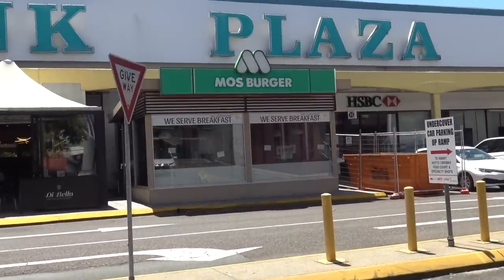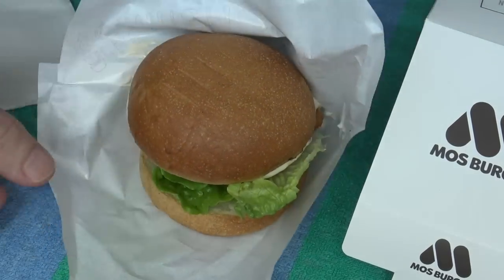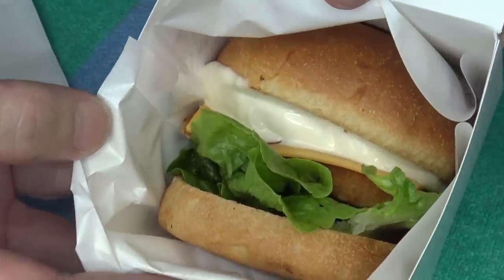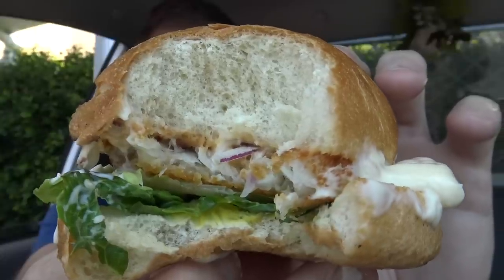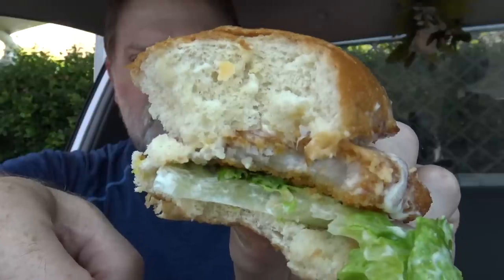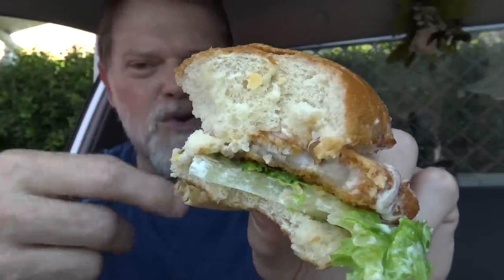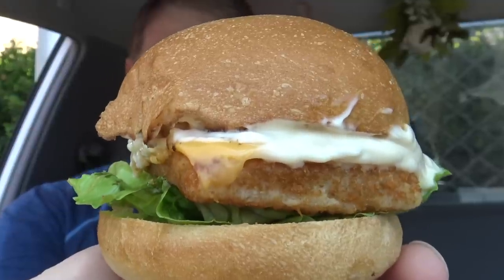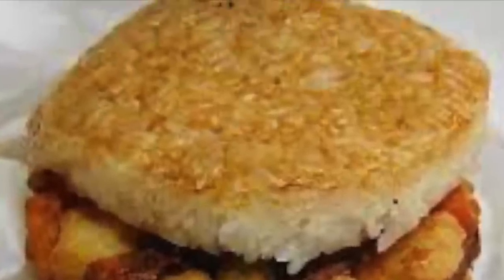MOS Fish Burger Review!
Today I went to MOS BURGER to try their CRISPY FISH BURGER! It's a Battered pacific cod, cheddar cheese, fresh baby cos lettuce, red onion, American mustard and mayo, let's check it out and see how good. or bad... it is!

Sick of YouTube?